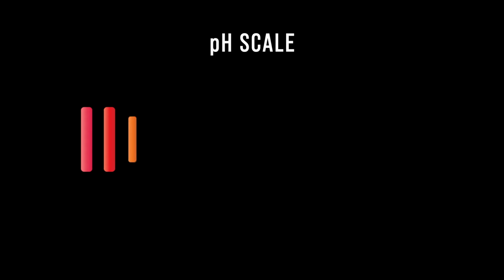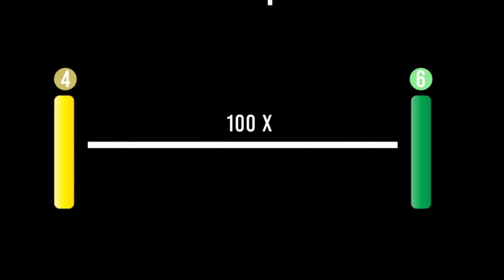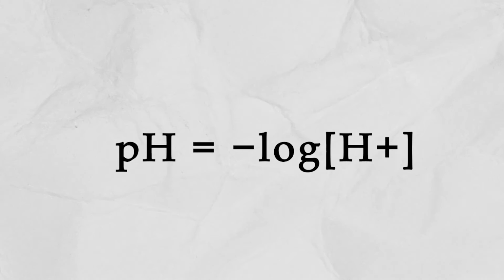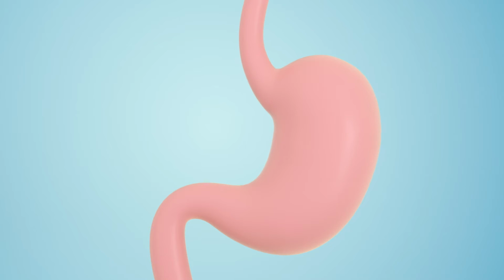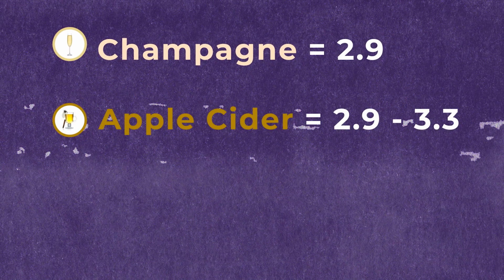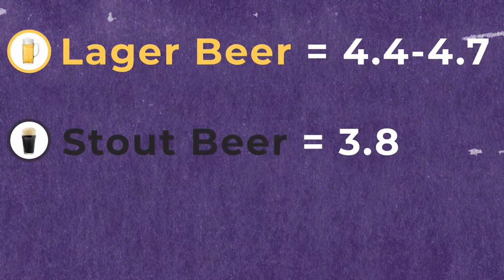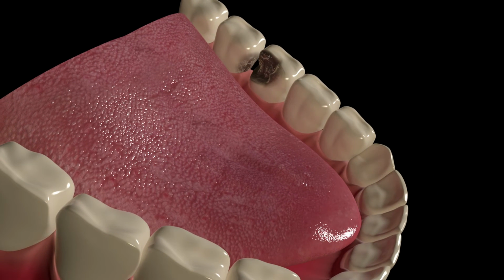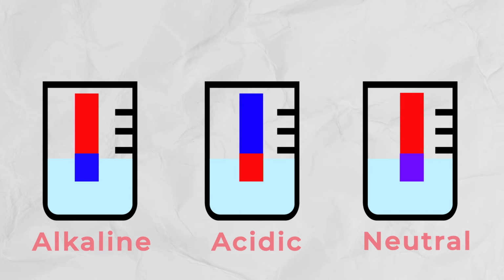What's the pH of Alcohol? | Miss Brewbird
What's the pH of wine, beer, and whisky? What does pH stand for anyway? In this video, we discuss what pH measures and the pH of common alcoholic drinks that we enjoy. Drinks with low pH mean that they are more acidic. Drinking acidic drinks on a regular basis can wear away at our enamel and promote acid reflux. So let's take a deeper look at pH and how it relates to our consumption of alcohol.

I'm Miss Brewbird, a Canadian girl training to be a distiller. I'm also tickled pink that you've found your way here. If you are interested in learning more about the drinks industry then this is the channel for you. Cheers!